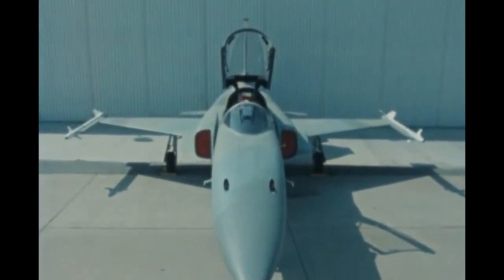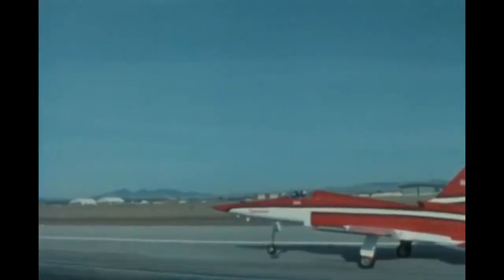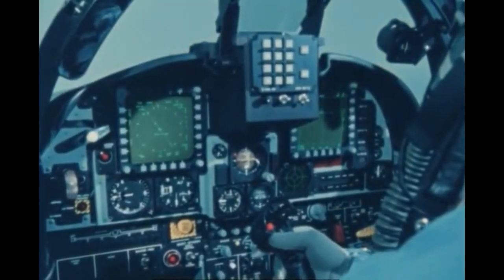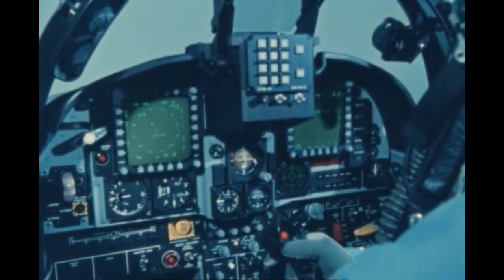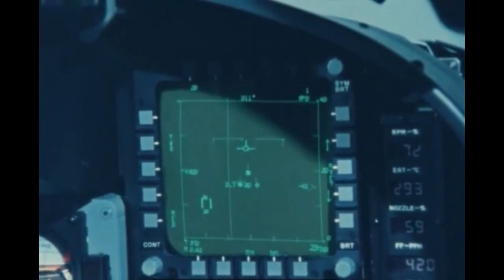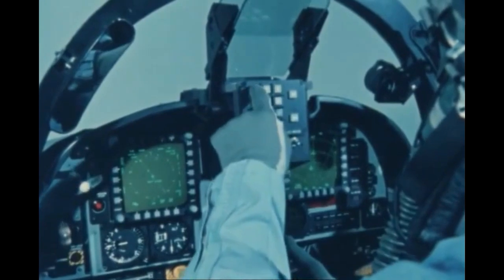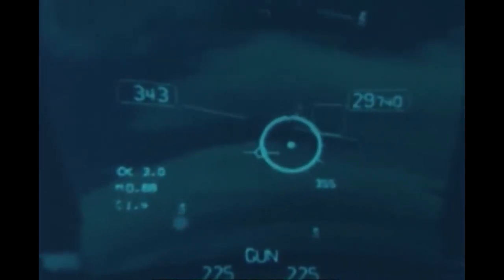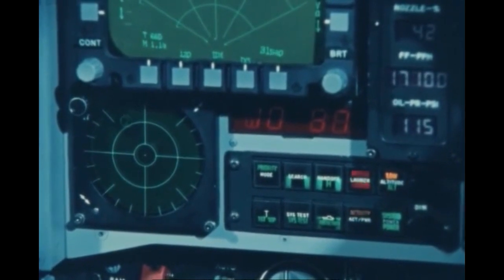F-20 TIGERSHARK SHORT DOCUMENTARY